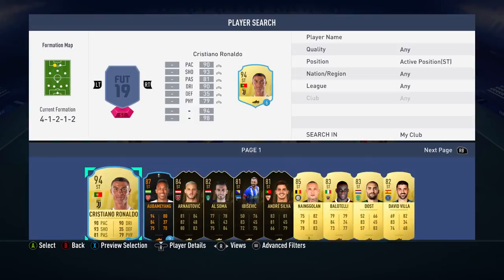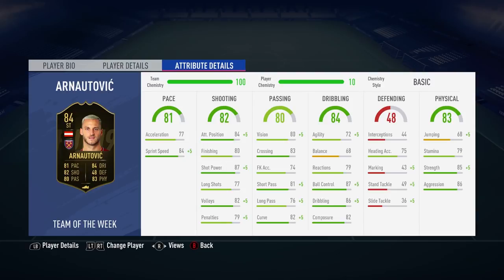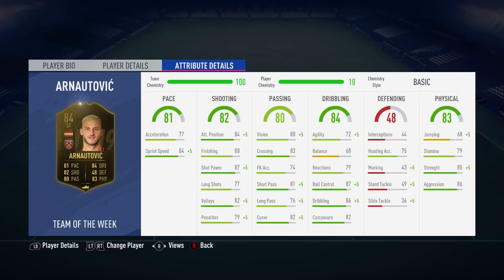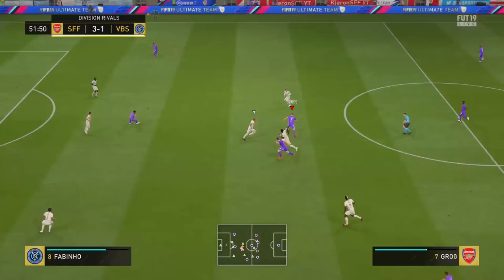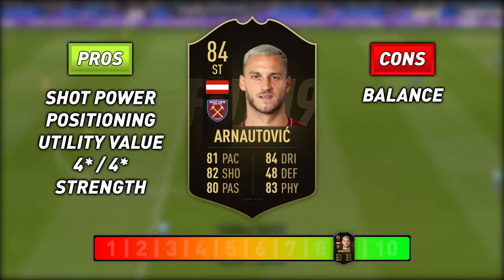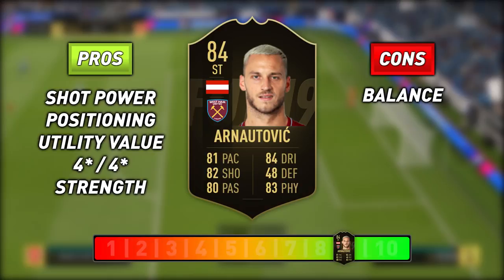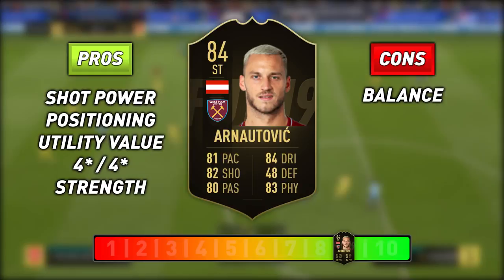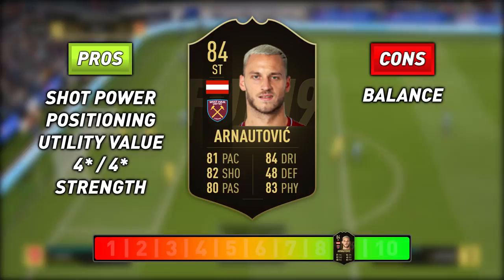FIFA 19 IF Arnautovic Review | 84 Inform Marko Arnautovic Player Review | Fifa 19 Ultimate Team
Fifa 19 IF Arnautovic Review (84) IF Arnautovic Player Review
Have you tried out this 84 rated inform Marko Arnautovic? How did this card perform for you, do you think he's worth it? Who else should I review from this weeks; Team of the Week?

Welcome to one of my Fifa 19 Player Reviews
Player reviews are a great way to get an idea of what a player in FUT is like, and to see if they are worth buying.

FIFA 19 IF Arnautovic
FIFA 19 IF Arnautovic Review
FIFA 19 IF ArnautovicPlayer Review
FIFA 19 Inform Arnautovic